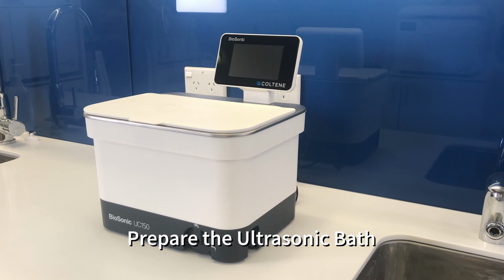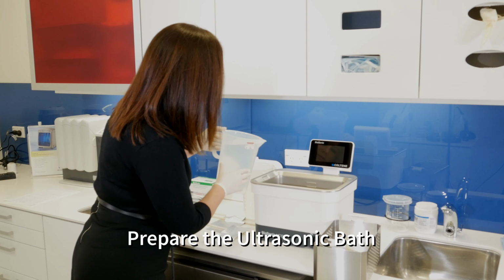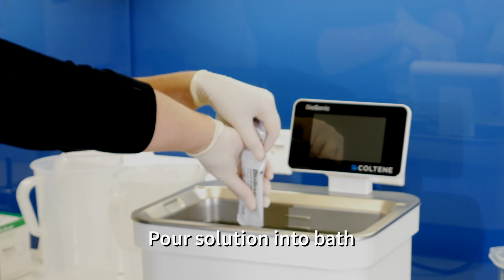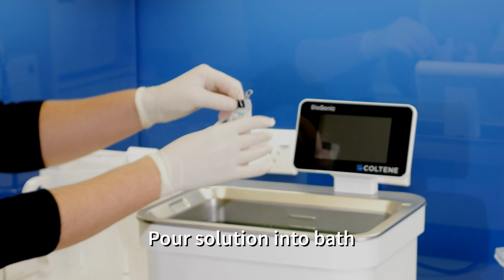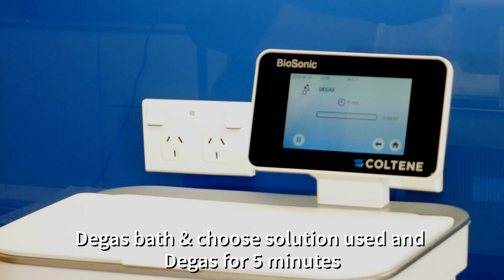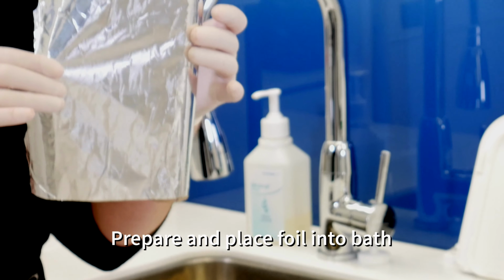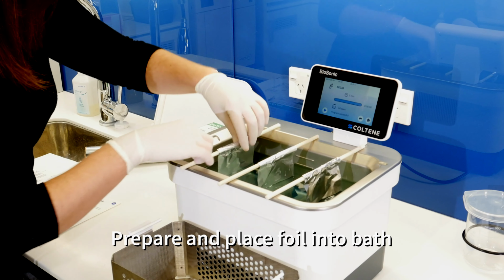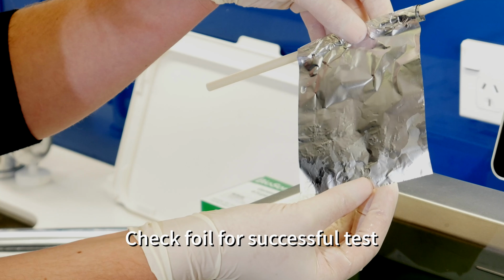Ultrasonic Cleaner Foil Test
Struggling to complete a foil test for your ultrasonic cleaner?
Watch our first how-to video, where we will walk you through how to properly conduct a foil test to see if your unit is working correctly.